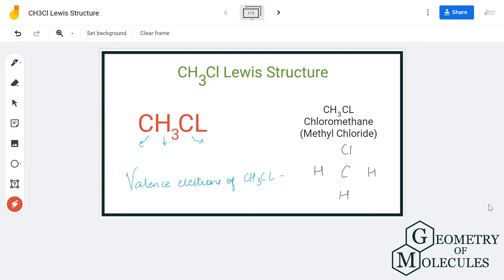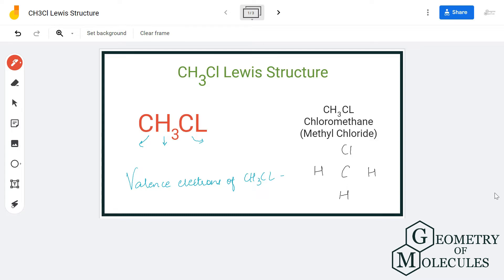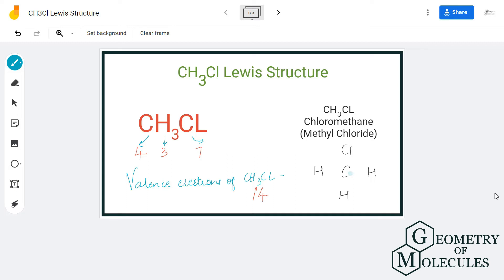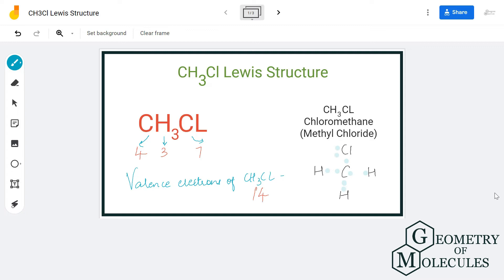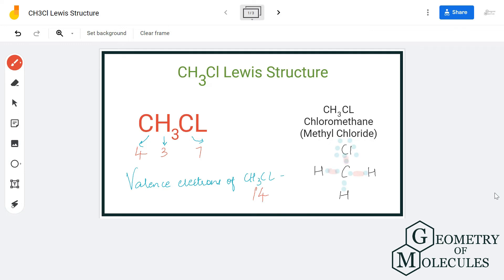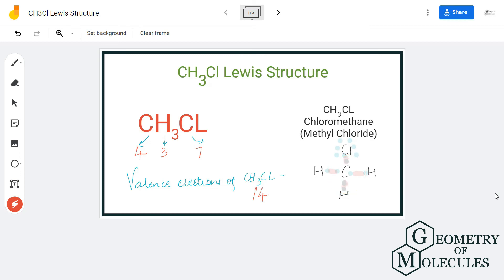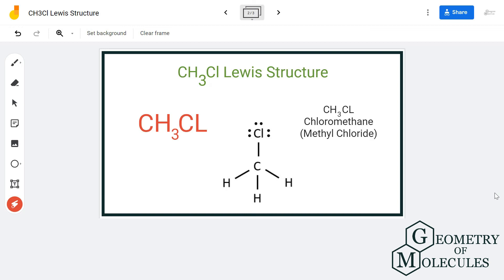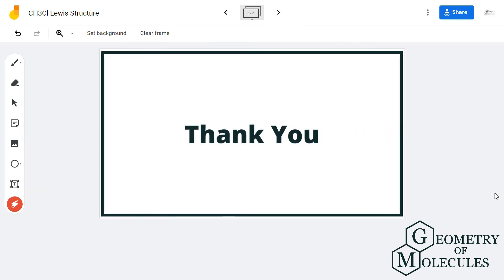CH3Cl Lewis Structure (Chloromethane)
Hey Guys!

In this video, we are going to learn about the Lewis dot structure of Chloromethane or Methyl chloride having a chemical formula of CH3Cl. The molecule has one carbon atom, three hydrogen atoms and one chlorine atom.

To understand the bonding, shape and Lewis structure of this molecule, we will first look at the total number of valence electrons in CH3Cl. As these electrons participate in bond formation and arrangement of atoms, one should know the valence electrons of the molecule to understand the Lewis Structure.

For knowing more about this molecule, its structure, hybridization and shape check out our detailed blog post on CH3CL

For knowing more about this molecule, its molecular geometry, shape and bond angles check out the detailed blog post here: